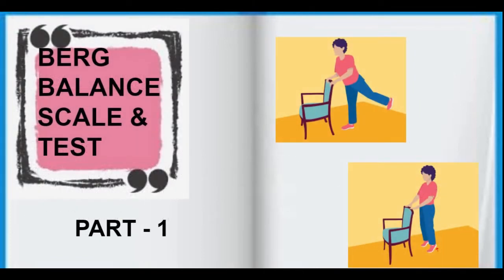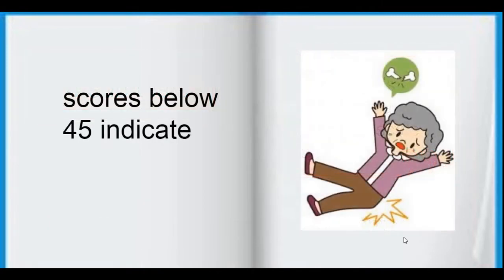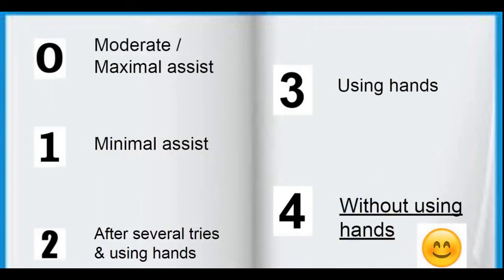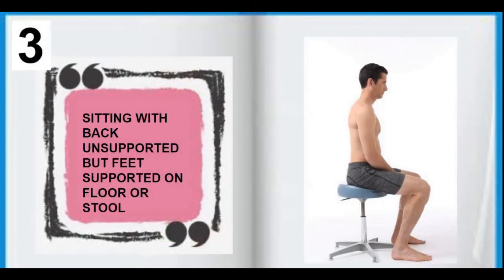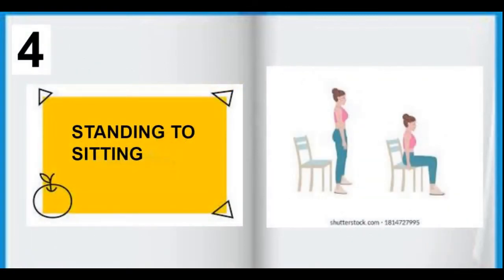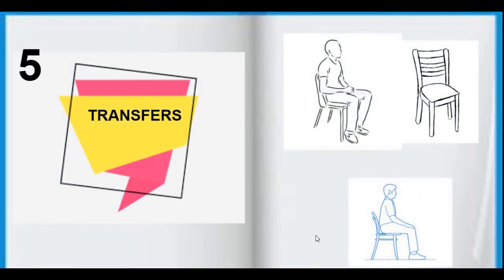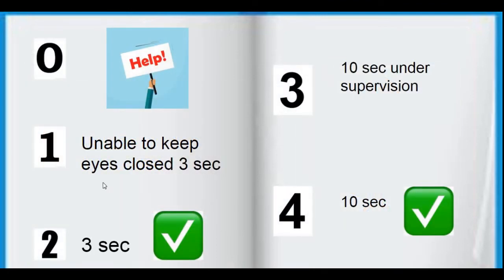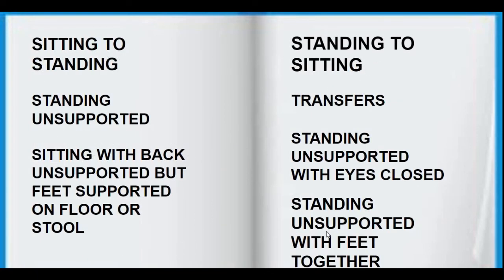BERG BALANCE SCALE PART - 1🏃‍♂️for balance assessment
This video is done by AL.ANU VALLIAMMAI

In this video you will get to know what is berg balance scale , how to interpret its values and tasks performed. Watch my next video on berg balance scale part - 2 to get some more information about the tasks.

- TRUNK , SCAPULAR , PELVIC PNF PATTERNS

- WILLIAM’S EXERCISE FOR BACK PAIN

- BERG BALANCE SCALE PART 2

- BERG BALANCE SCALE PART 1